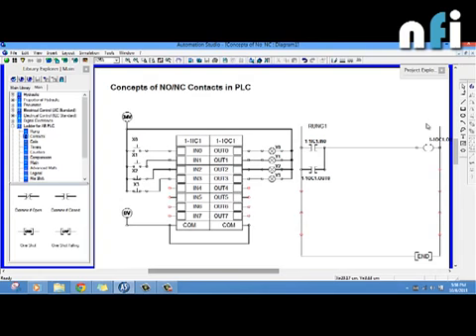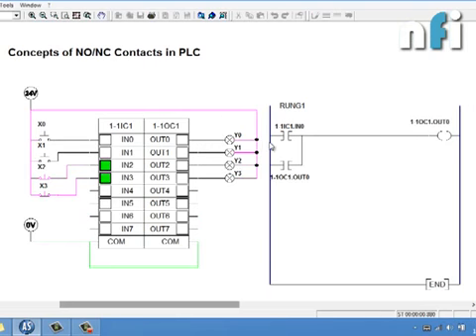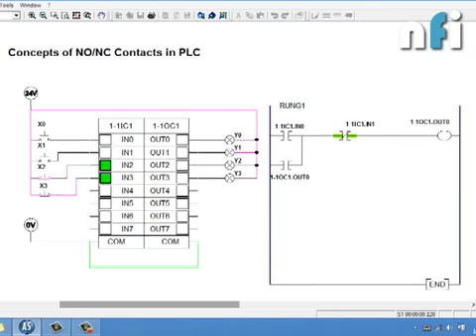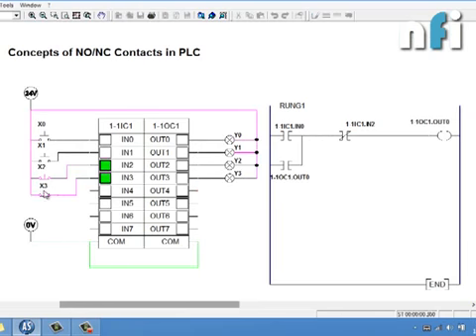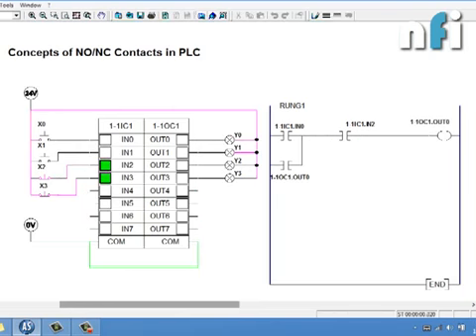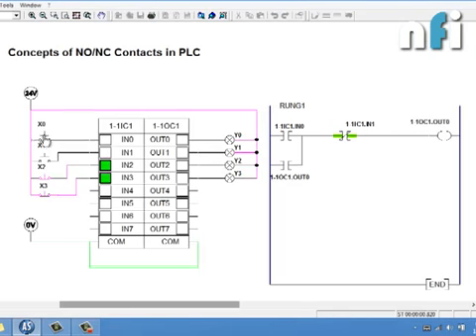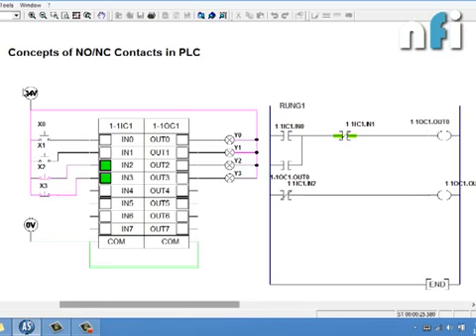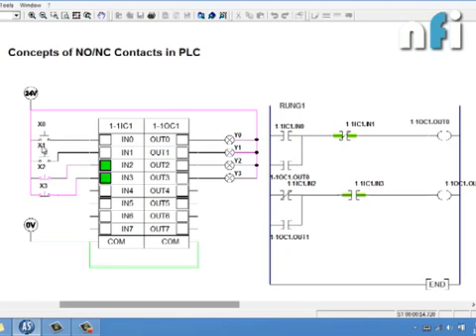PLC Course|Normaly open and Normaly close Contacts Concepts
Today we are going to talk about normally open contacts, normally closed contacts, relays, and contactors. And whether we are talking about this push button, this relay, or this contactor, the principles are all the same.  We're going to look at all of them to help us understand how these contacts work and just like when you were a kid, sometimes the best way to learn is by taking things apart.

But to start with the push buttons have a clear plastic housing so we can look at them without taking them apart.  The top contact with the white plastic is a normally open contact and the bottom contact with the black plastic is a normally closed contact.  As we look at the side of it there are two stationary conductors on each contact that lead to a set of screws that we would wire to other devices to complete our circuit.  Then there is one movable conductor on each contact that is used to switch the circuit.  As you can see our normally open movable contact is not touching the stationary contacts when the button is pressed but our normally closed contact is.  As we press the push button the normally open movable contact touches the stationary contacts and our normally closed movable contact moves away from the stationary contact breaking the circuit.

Let's break down the words normally open and normally closed.  Normally is the state that the contact is in when something else is not affecting it.  If it is a relay then it is not energized.  If it is a switch, then it is off.  If it is a high limit such as a temperature alarm then the current temperature is below the limit.

Normally open - Is a contact that does not flow current in its normal state.  Energizing it and switching it on will close the contact, causing it to allow current flow.

Normally closed - Is a contact that flows current in its normal state.  Energizing it and switching it on will open the contact, causing it to not allow current flow.

Don't over think these two concepts.  That is all there is to it.  Also a very important note for those continuing on to our PLC lessons.  These two symbols don't mean normally open and normally closed in ladder logic.  Right now we are learning about wiring.  We will address what these symbols mean later.

Now let's look at our relays and contactors to make sure we understand normally open and normally closed contacts and understand how they work with relays.   Let's take the cover off of our cube relay.  As you can see the movable contact pivots on this end and is sandwiched between the normally open contact and the normally closed contact.  There is a spring on the back that pulls it towards the normally closed contact then there is a coil of wire wrapped around a piece of iron that when voltage is applied to, creates a magnetic field that pulls the movable contact towards the normally open contact.

Let's make a quick crude electric magnet to help you understand how this works using a screw drivers, some wire, a 9 volt battery, and some staples.  As you can see the screw driver can't pick up the staples.  Take some wire and wrap it around your screw driver.  You could also use a nail, drill bit, or any other metallic object.  The tie wraps are not necessary but I find they help hold the wire tight.  Now connect it to a battery.  Let's punch out a few staples here.  And as you can see now the screw driver is magnetize and can pick up the staples.  The same principle allows the movable contact to switch to the normally open contact when you apply power to the coil.

Now let's take apart our contactor.  The principle is the same so this should be review at this point.  Once we take the cover off of the contactor we can see the stationary contacts connected to the screw and the movable contacts above it.  Can you tell whether these are normally open or normally closed contacts?  If you said normally open then you are correct.  Now let's remove the contacts completely.  First we see a spring.  This keeps the contacts disengaged while the contactor is not energized.  Then we see the steel that will be attracted to the coil.  Looking at the base we can pull the coil out and you can see two fine wires going into the plastic film.  If we remove the plastic film you can see hundreds or possible thousands of wire wraps that make up the coil.

Check out the rest of our normally open, normally closed, contactor, and relay lesson at the following link where we continue our discussion of what single pole single throw, double pole double throw, 2 way, three way, and many other terms used in the devices me.